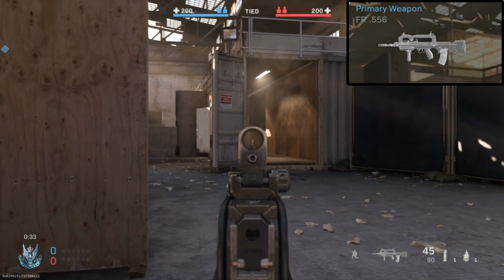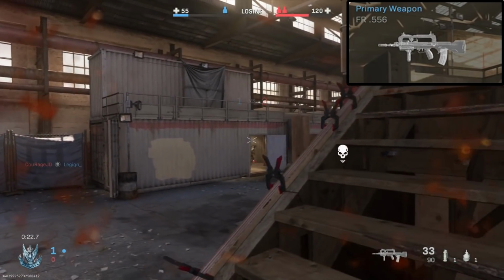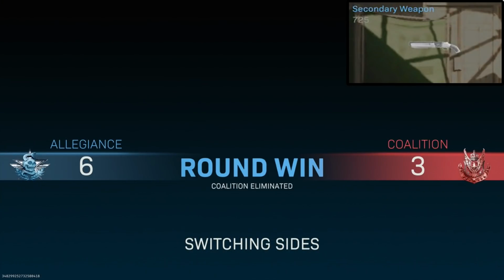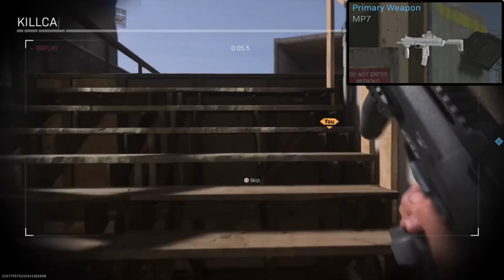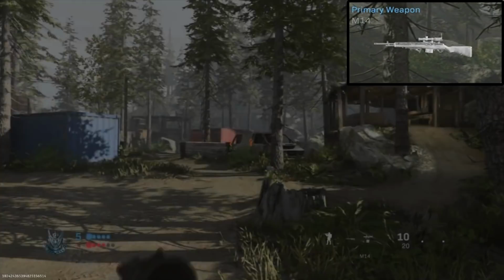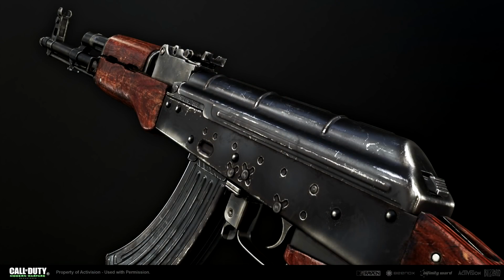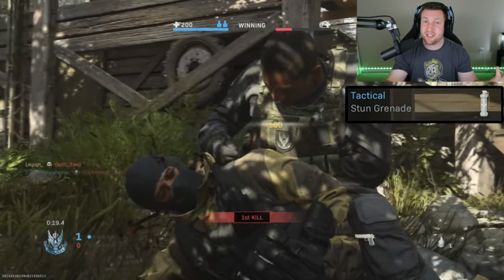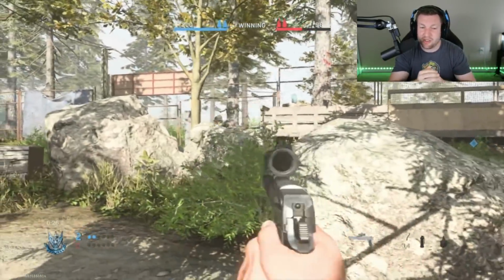All Weapons In Call of Duty Modern Warfare (So Far)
In this video we look at gameplay of Every Weapon In Call of Duty Modern Warfare so far. This video will show you all the guns in COD MW So far. Hope you enjoy!